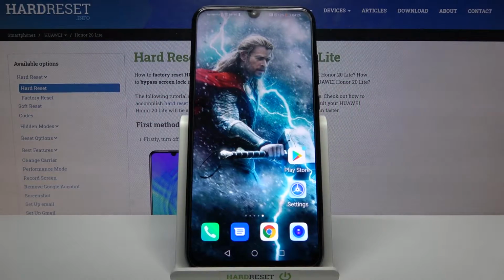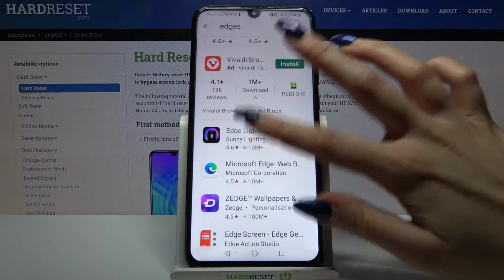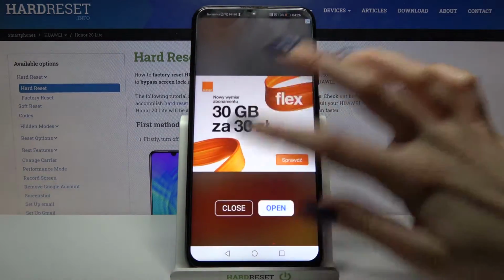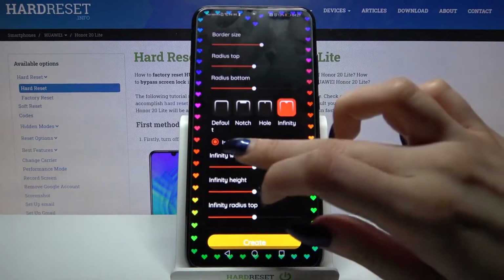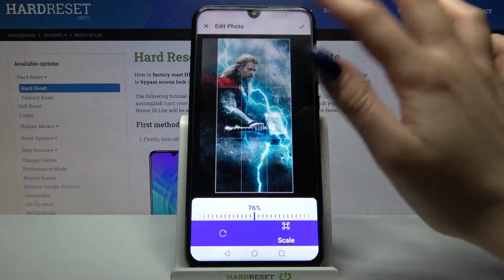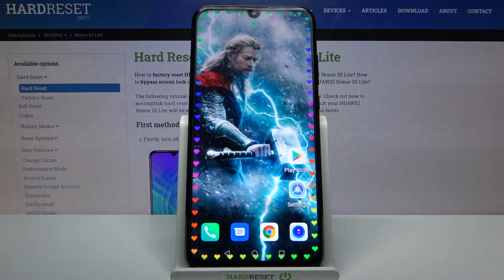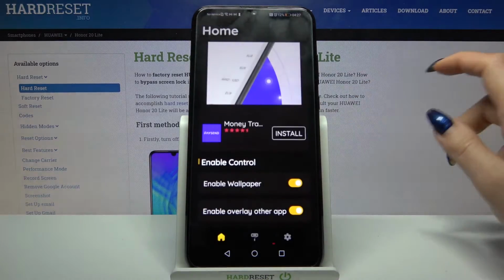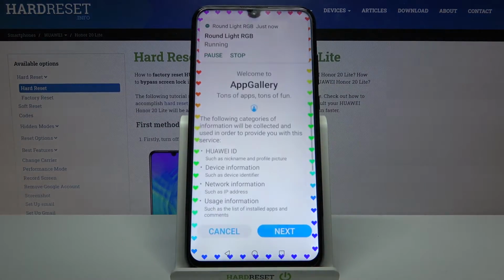How to Get Lighting Edges in Honor 20 Lite?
In this video we will show you how to download and install lighting edges in Honor 20 Lite, which will allow you to change the look of your phone in a very effective and eye-catching way.

How to Install Lighting Edges in Honor 20 Lite? How to Download Lighting Edges in Honor 20 Lite? How to Set Up Lighting Edges in Honor 20 Lite? How to Apply Lighting Edges in Honor 20 Lite?